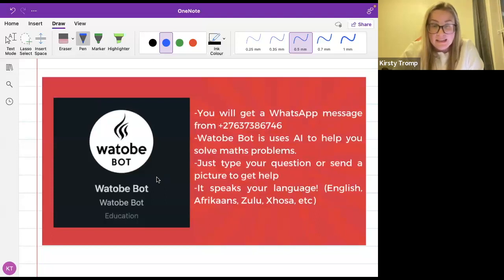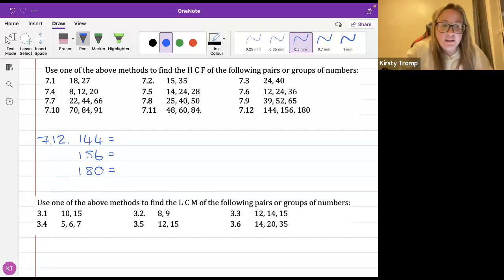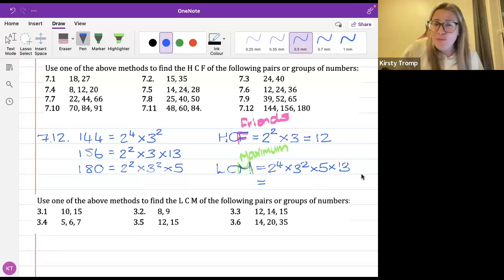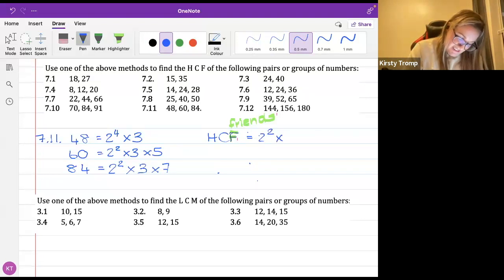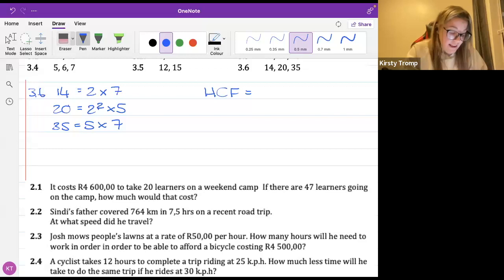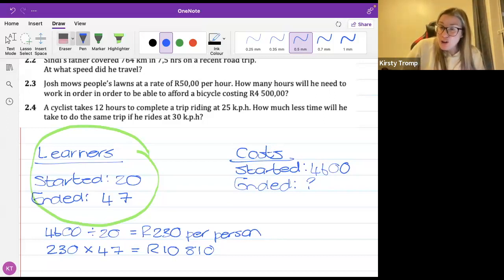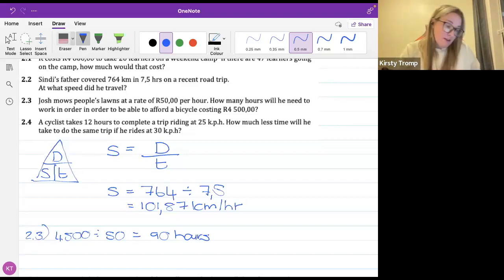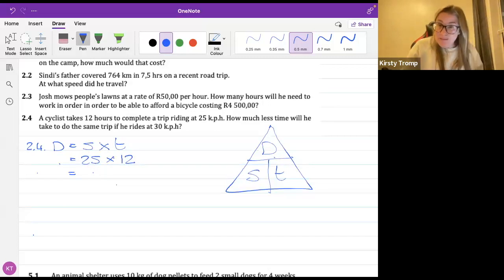Grade 9 - Beat the Basics - Terms 1-2 (bedmas applications)